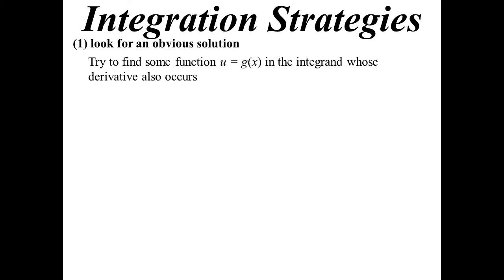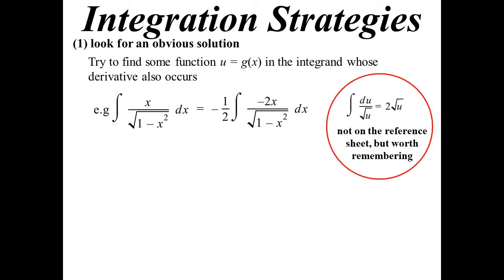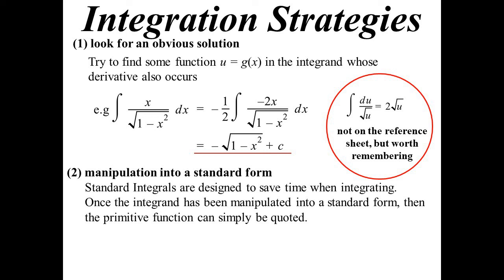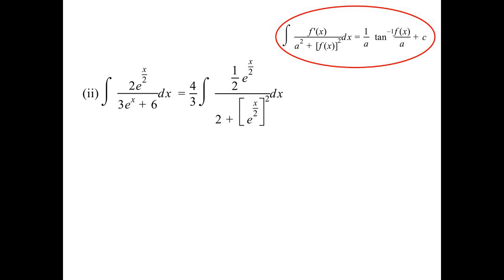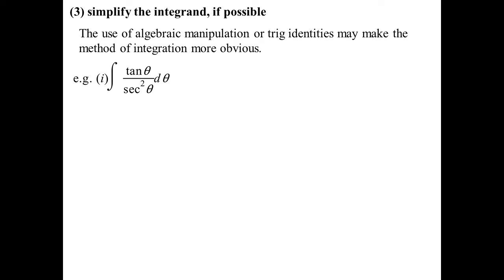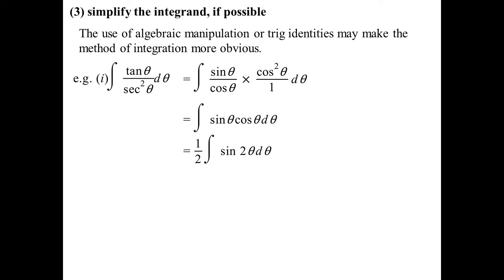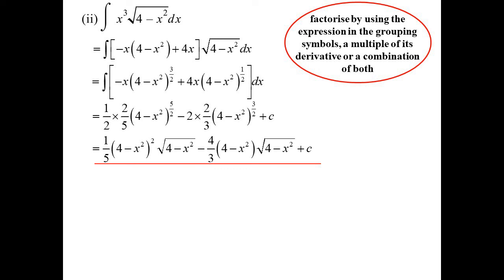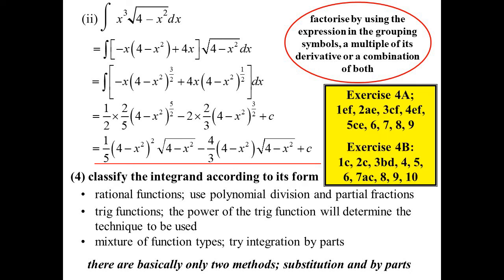12X2 T04 01 integration strategies 2022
Before we look at some techniques for integration, we look at some strategies to approaching integration